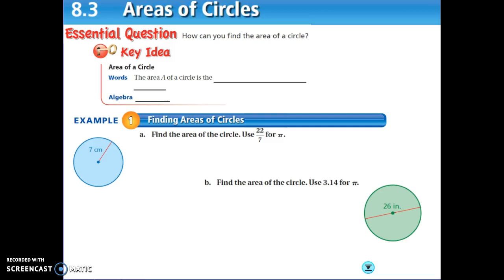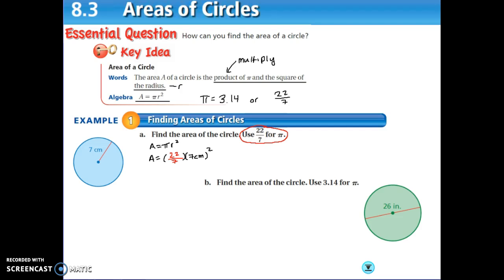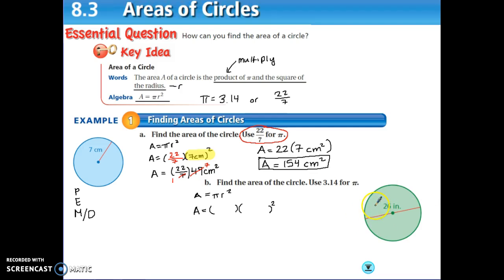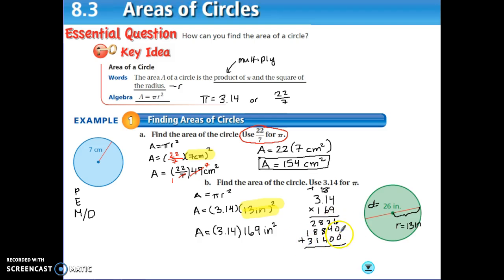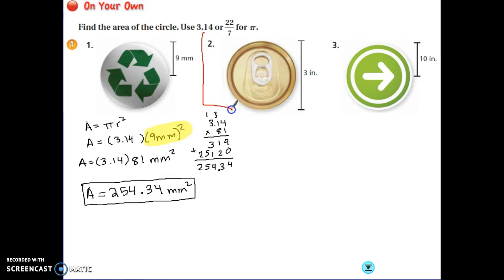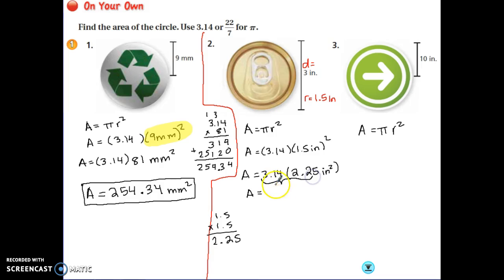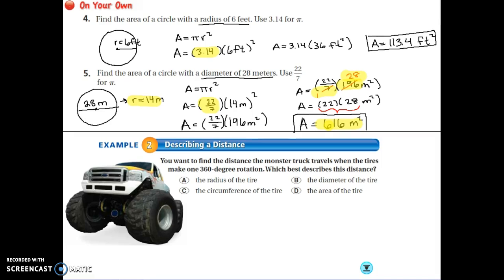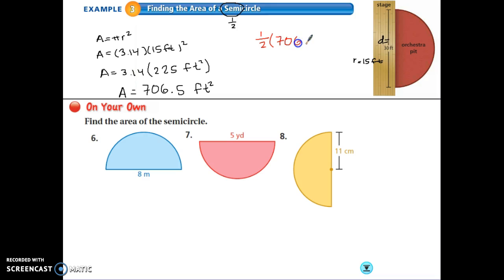7th Grade - 8.3 (1) - Areas of Circles